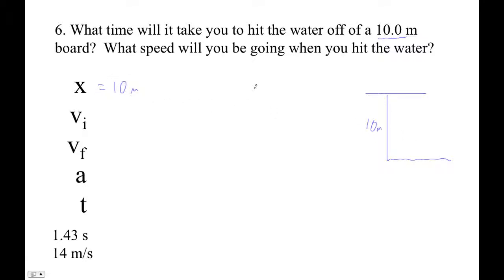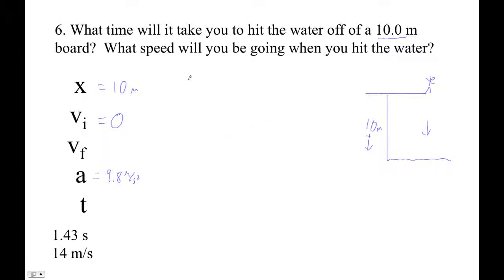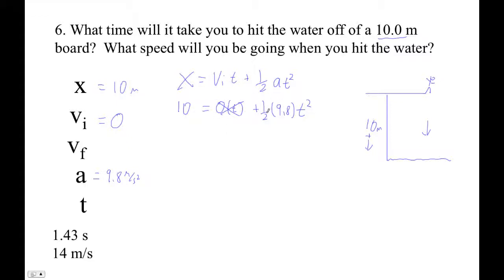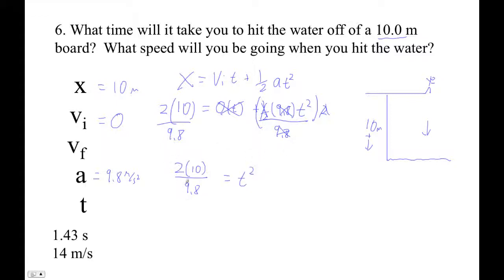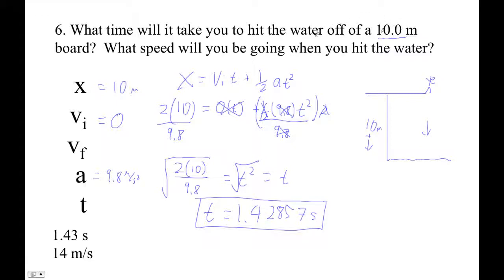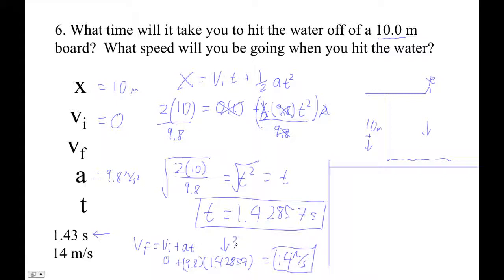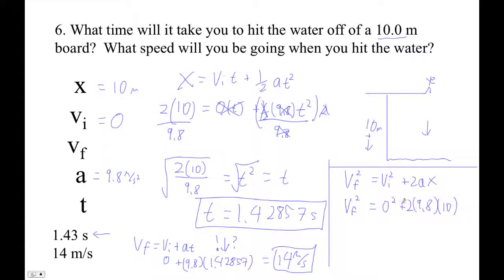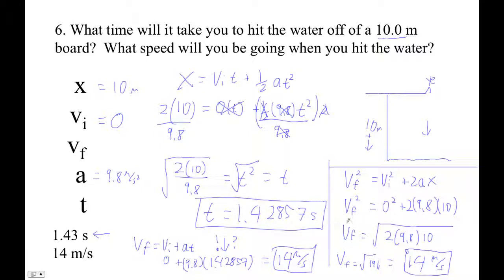HTPG02E How Far I #6